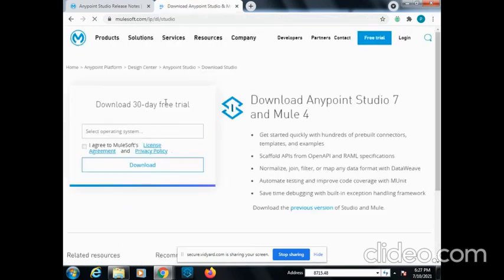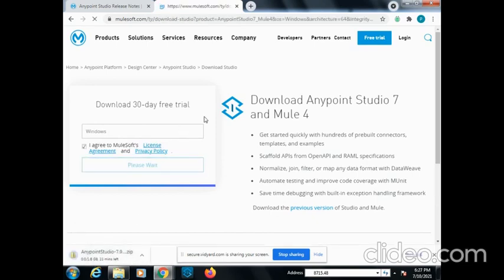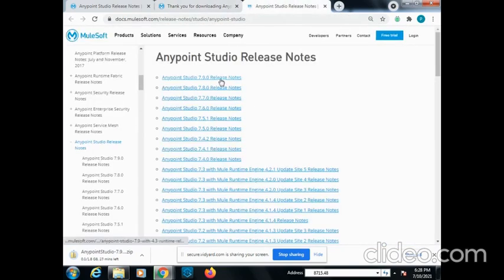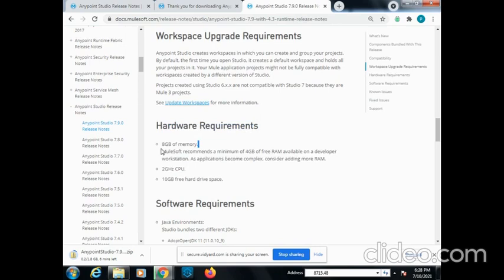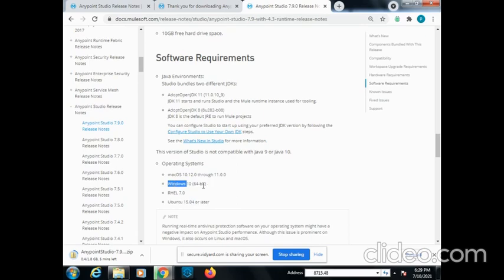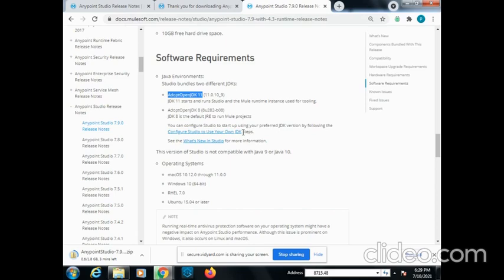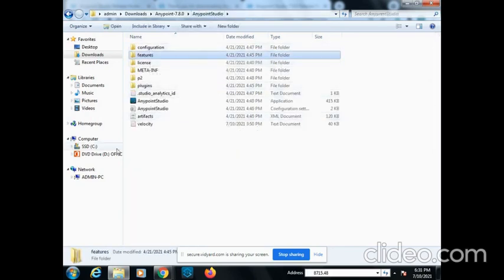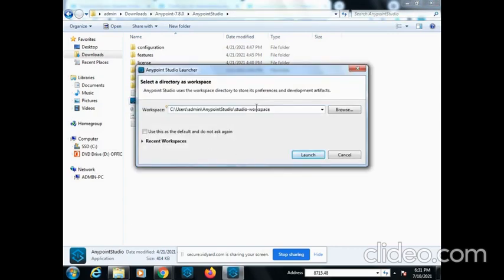Anypoint Installation and workspace setup - Mule 4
Hello Techies,
This video is about installation of Anypoint Studio and setting up mule workspace.